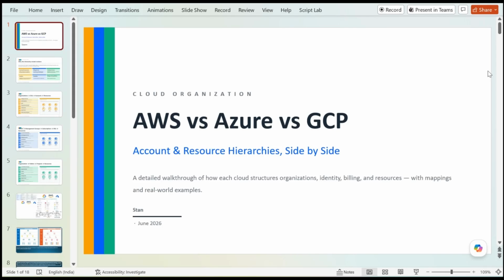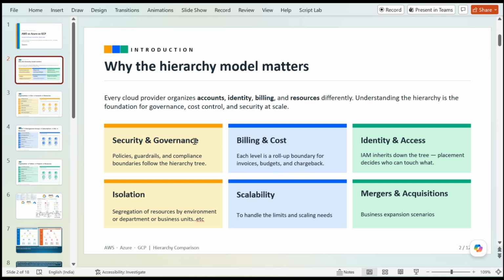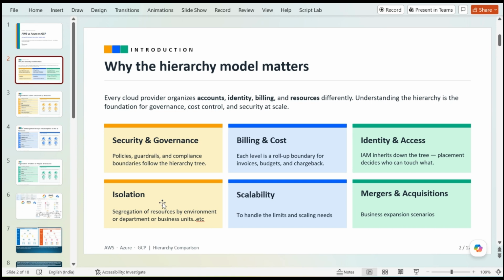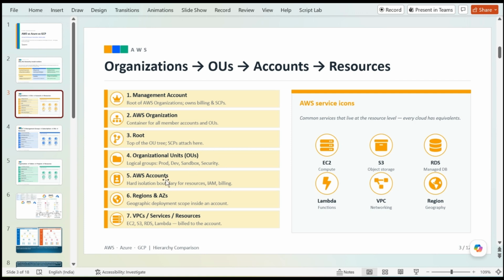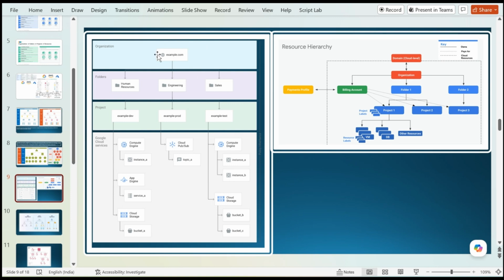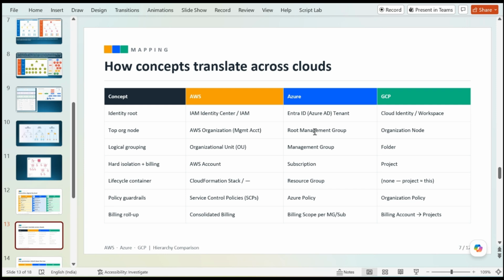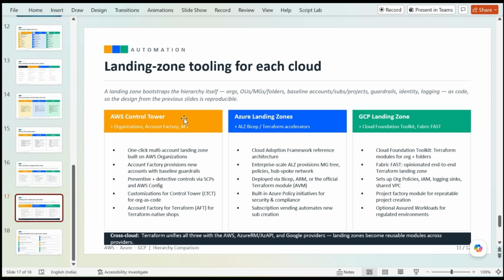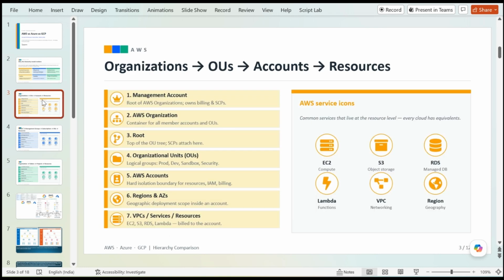MASTERING 3 CLOUD PLATFORMS IN PARALLEL - IN ENGLISH - PART 1 - ORG STRUCTURE - AWS vs AZURE vs GCP